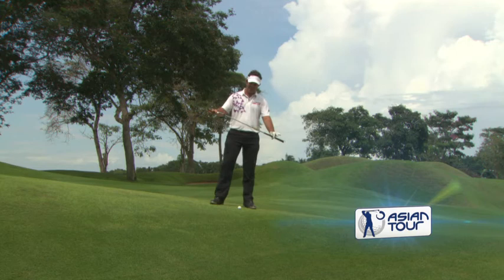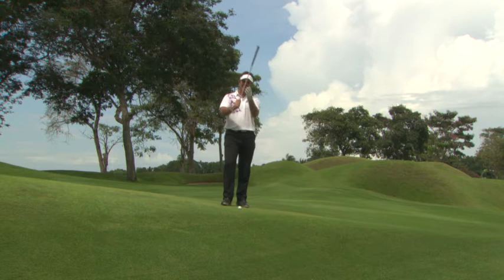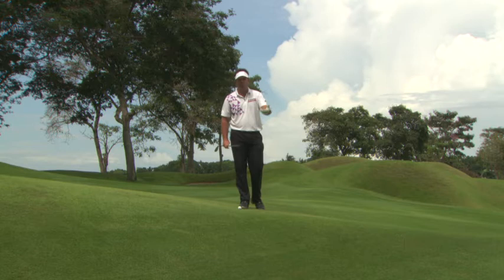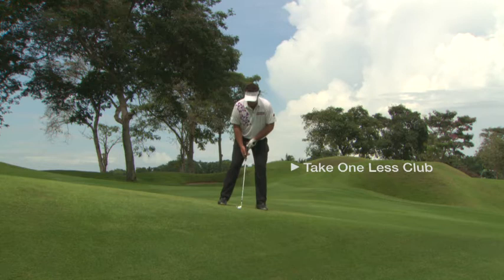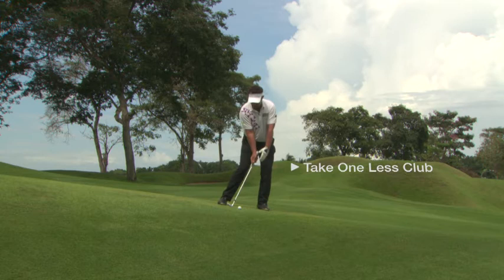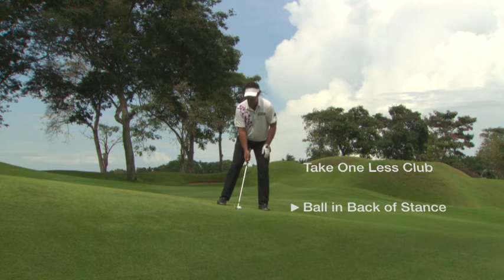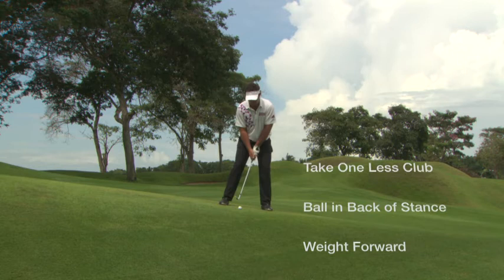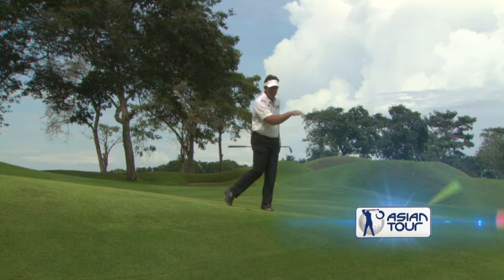How to Hit Off A Downslope | Tips from the Vault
Struggling to hit those downhill shots? Scott Bar explains these simple techniques to help you strike those approach shots a little cleaner.

Tip
1. Take one less club
2. Ball back in stance
3. Weight forward